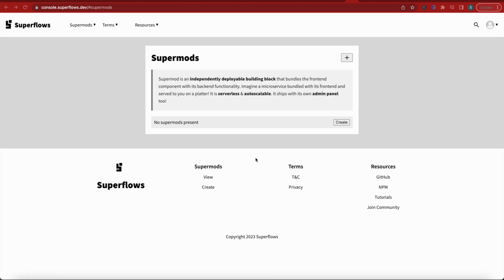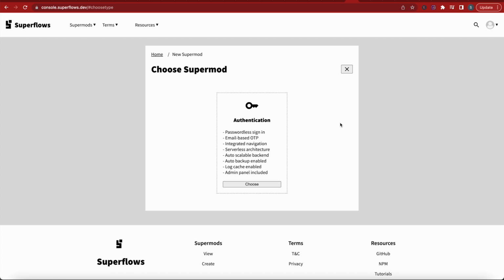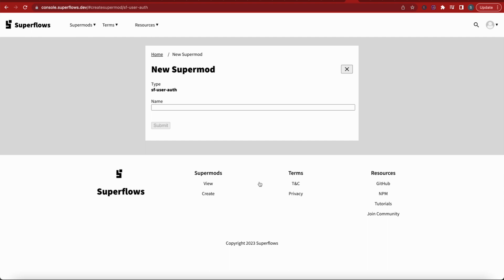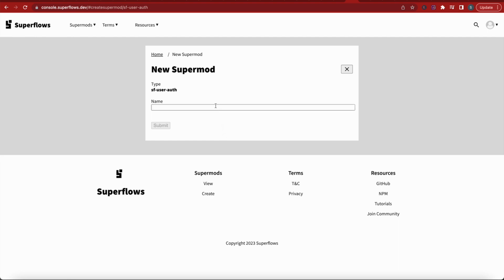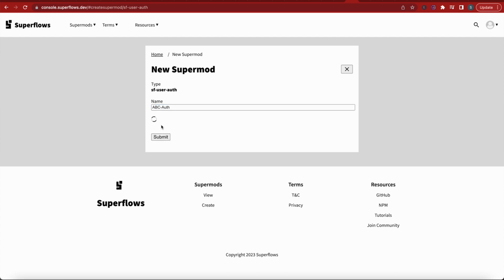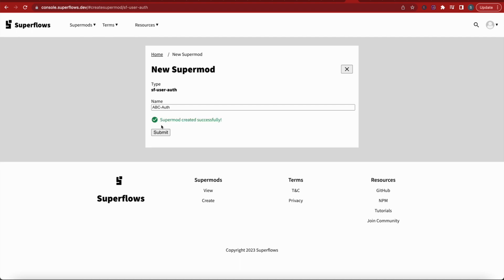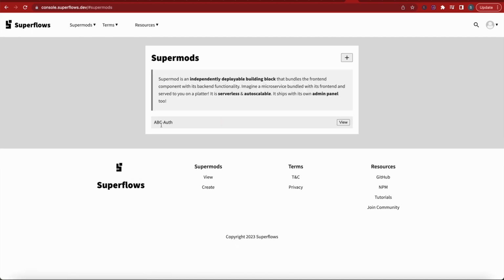Create A New Supermod | Superflows | by Hrushi M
This video demonstrates how to create a new supermod.

Questions?